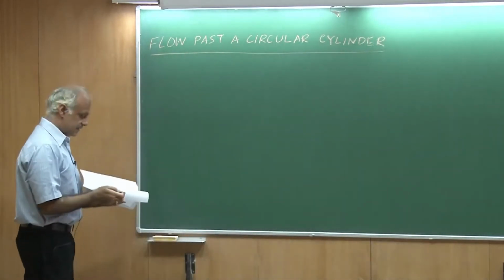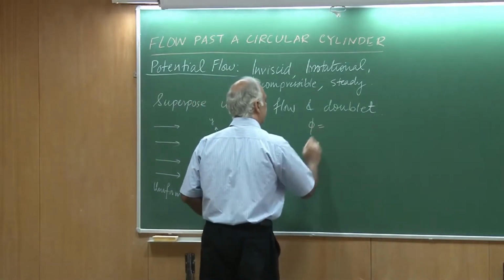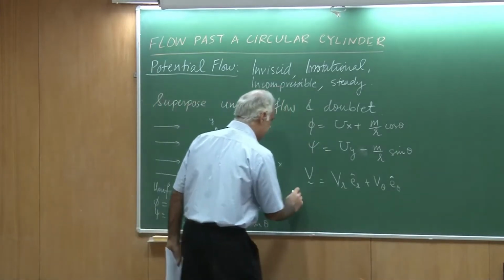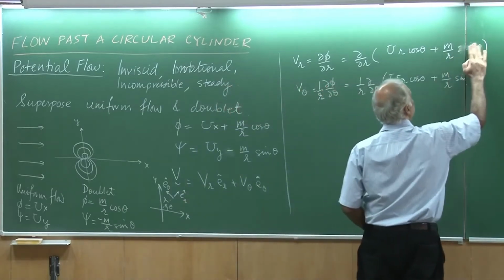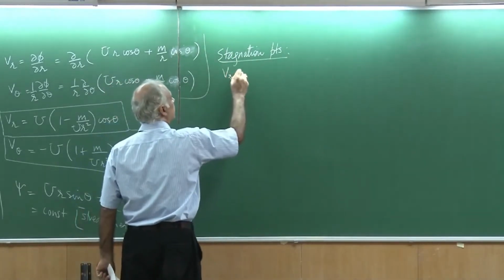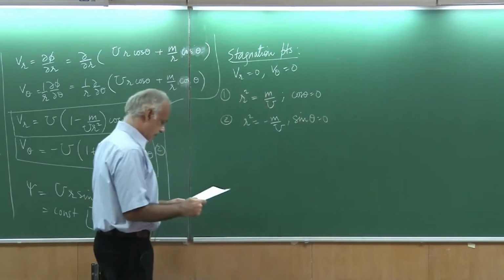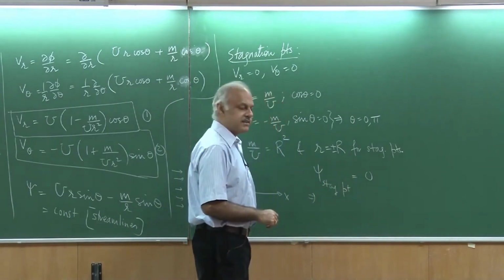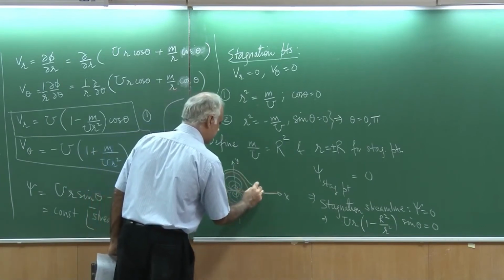Flow past a cylinder: potential and real flow (Part-1): Lecture-62